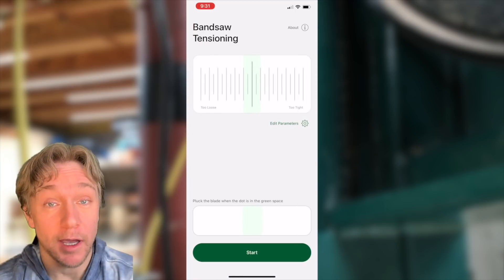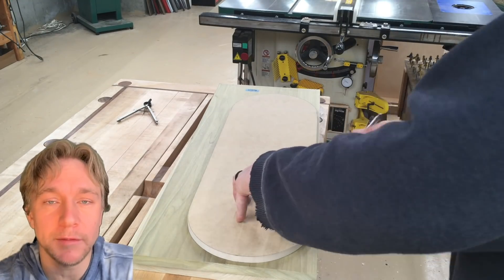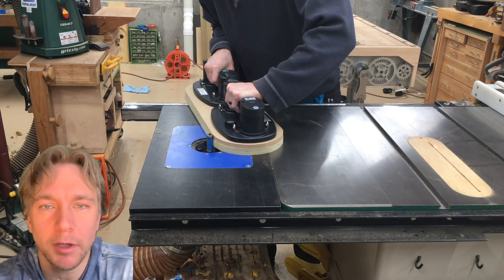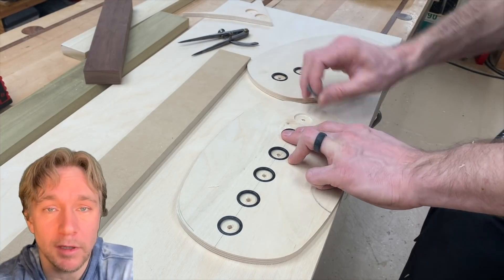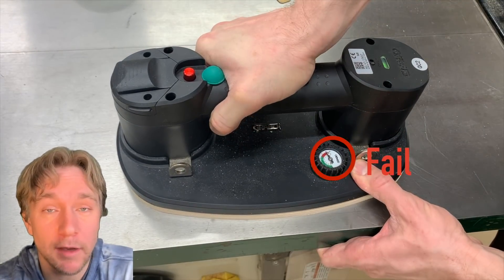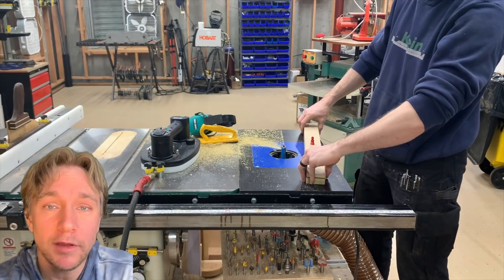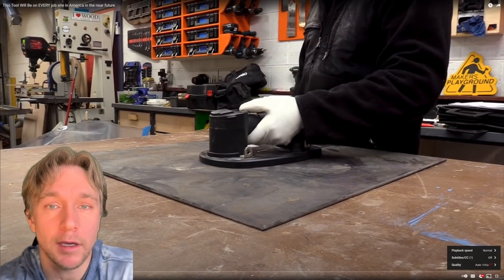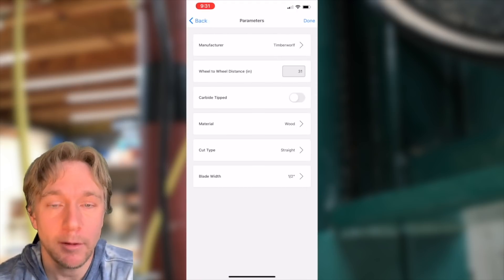GRABO template routing, can it be done?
Here is Izzy Swan's video on the GRABO, and where to buy it:

If you want to check out my bandsaw app or anything else I have going on those links can be found here:

I'm working on a bandsaw app FAQ that includes instructions in case you are experiencing problems, here it is, and please let me know if you think more questions should be added:

Q: How exactly do I measure the wheel to wheel distance on my bandsaw?

A: The wheel distance is wheel center to center on a 2 wheel bandsaw, or the length of the freely vibration blade section that you are measuring on a 3 wheel bandsaw.

Q: I do not trust the readings I am getting (for example the app always says “too tight”) what should I do?

A: I built a log into the app that should help me trouble shoot it and improve it based on how it is performing for you.  To send me a log do the following:
- Click “About” in the top right corner of the phone
- Turn “enable log” on
- Go back and take a bandsaw blade tension reading
- Click “About” again

Q: The app is crashing, what should I do

A: Email screen shots and a description of the issue, as well as what kind of phone you are on to